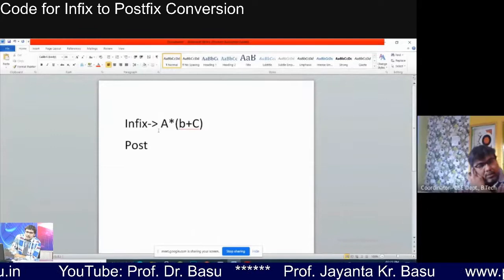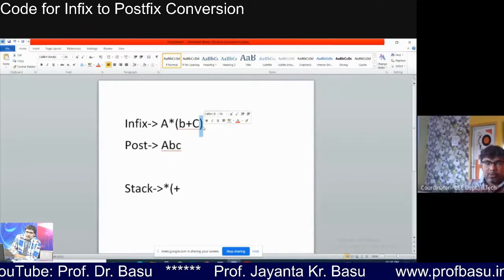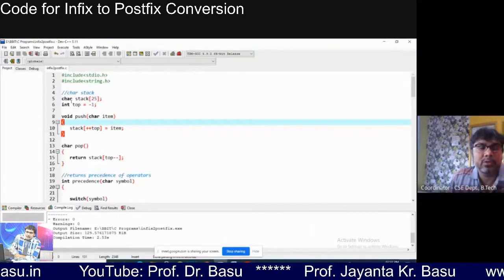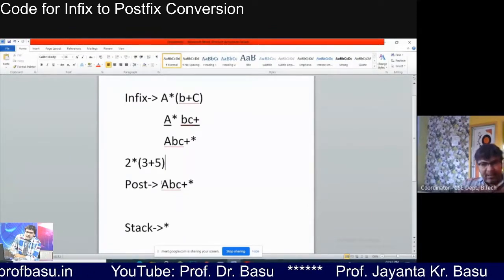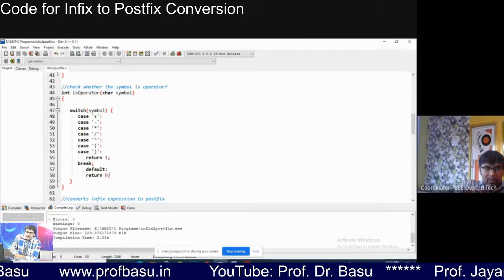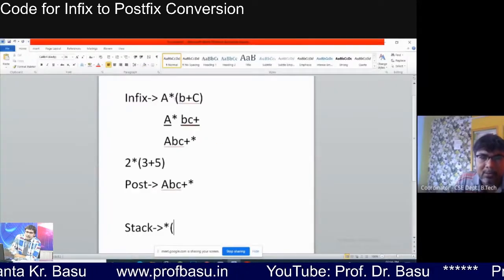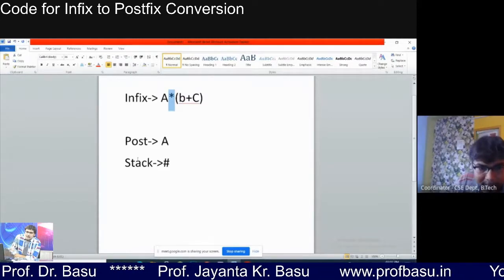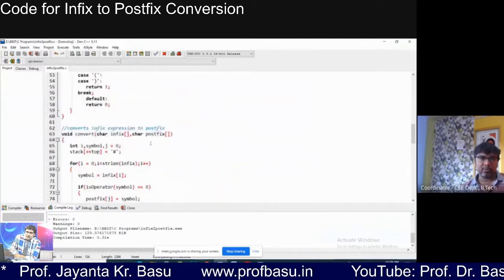Prof. (Dr.) J. K. Basu, Senior Faculty Discussing Conversion of INFIX Exprn. to POSTFIX Exprn.